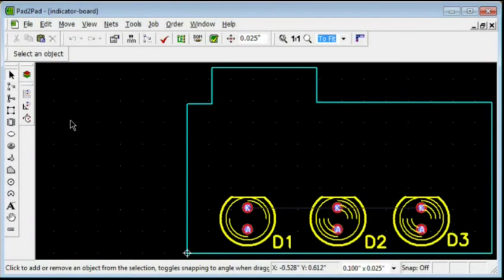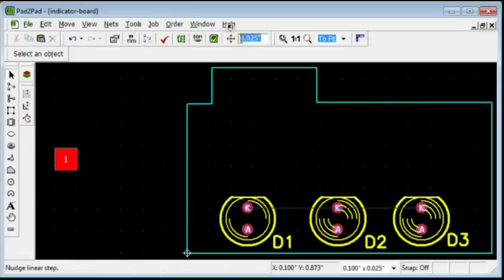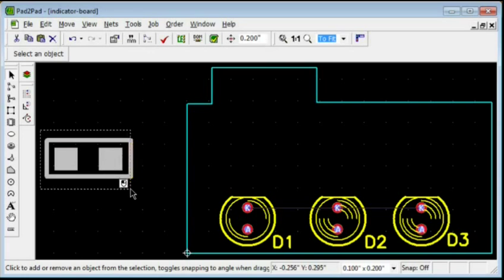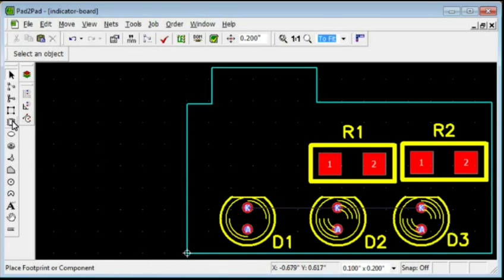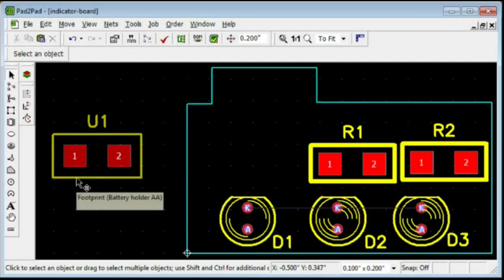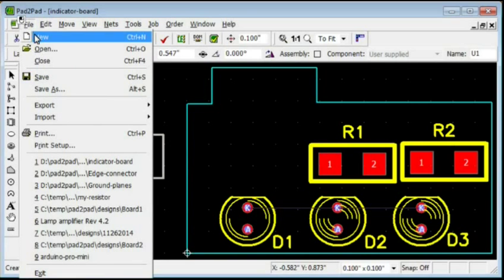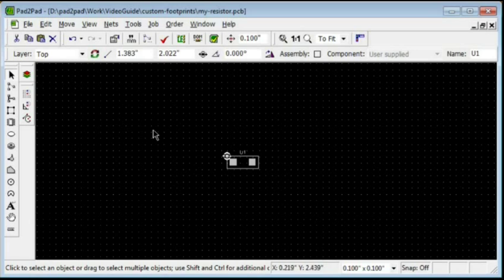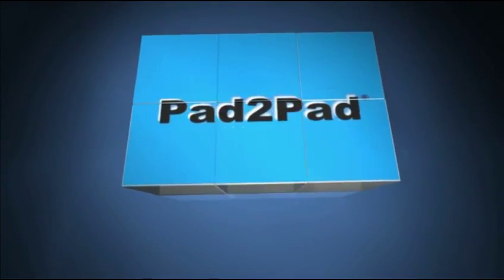How to Design a Custom Footprint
Watch how easy it is to design a custom footprint using the Pad2Pad design program. To download the P2P software to design a circuit board,